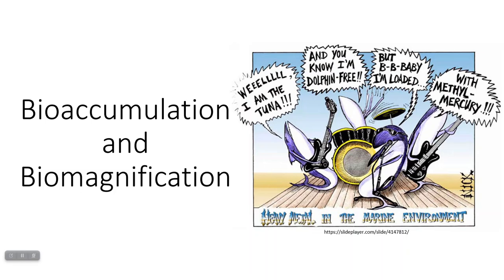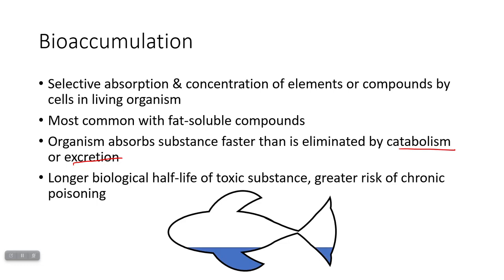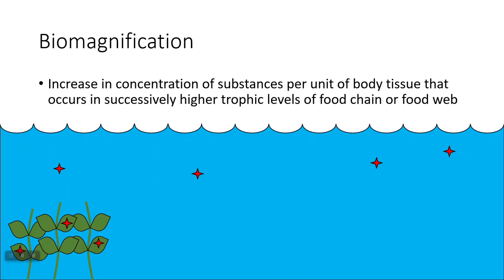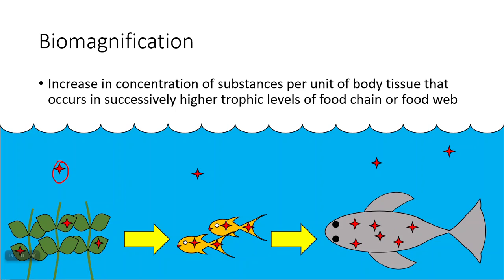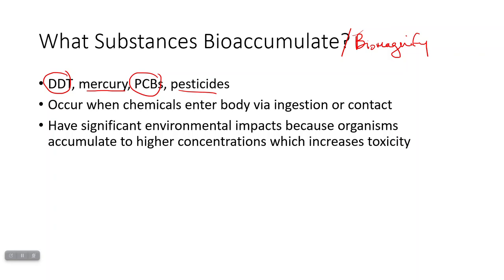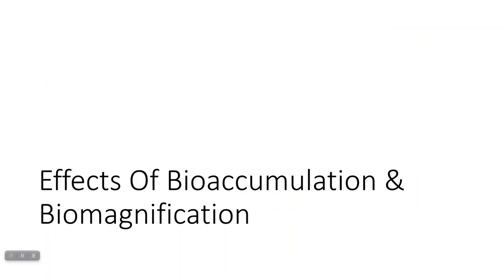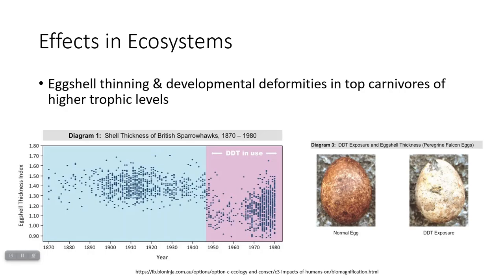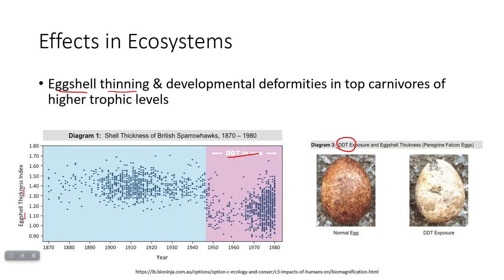8.8 Bioaccumulation & Biomagnification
AP Environmental Science lecture video discussing bioaccumulation, biomagnification & their impacts